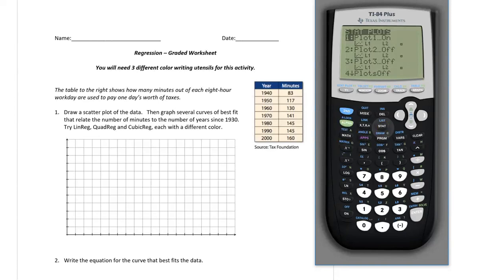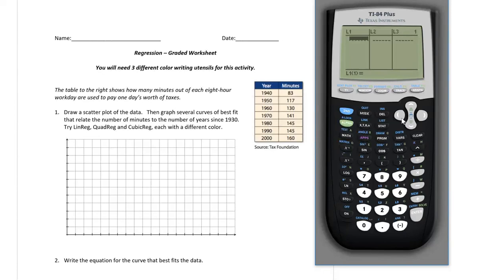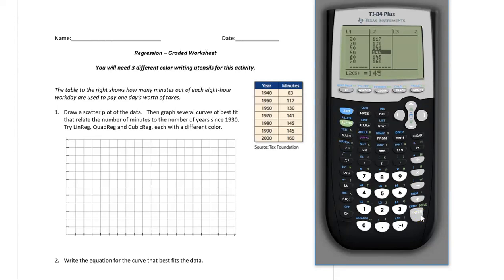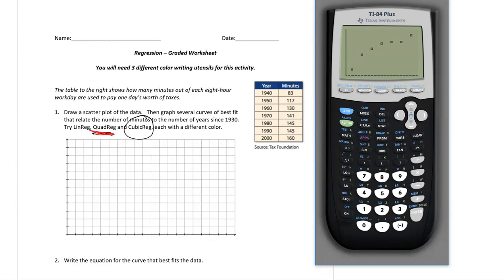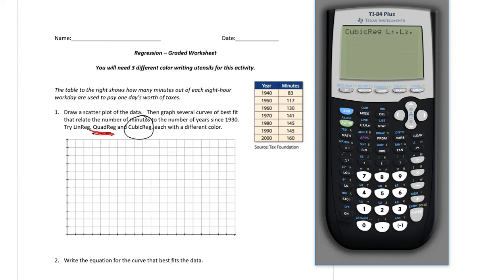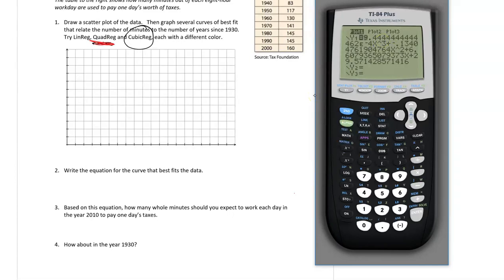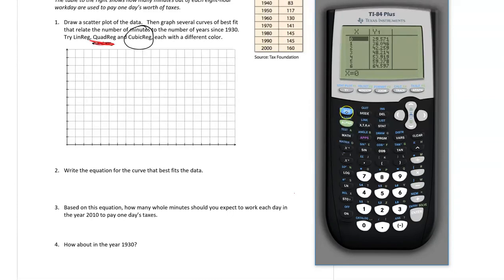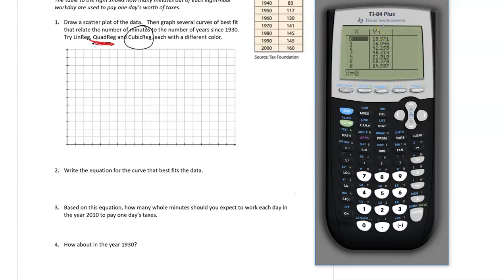Calc Steps for Test